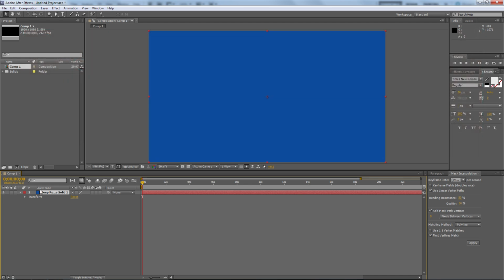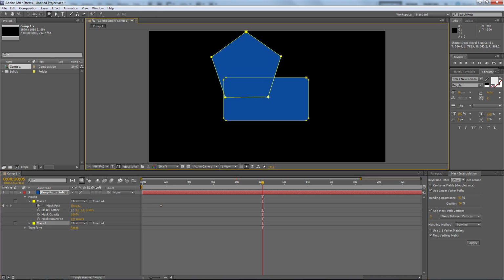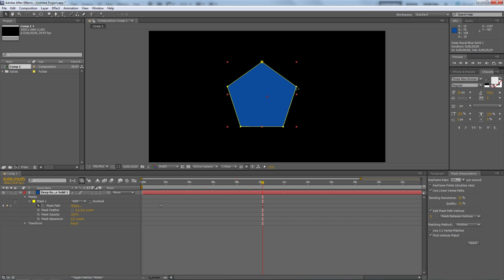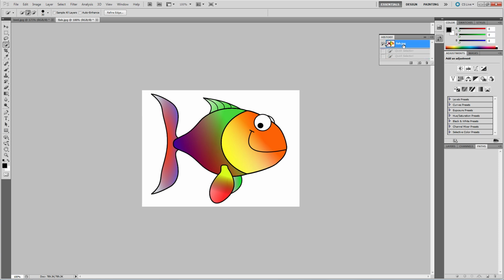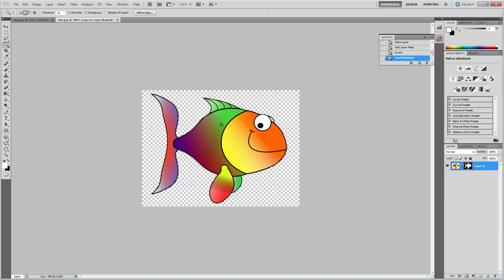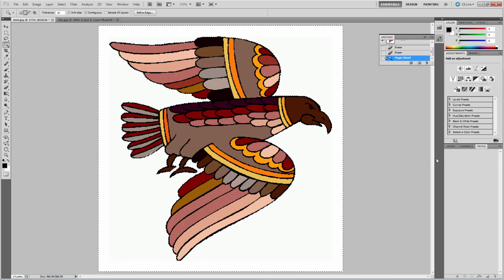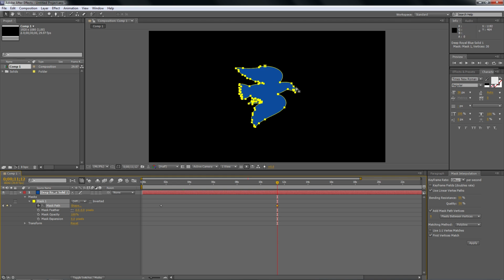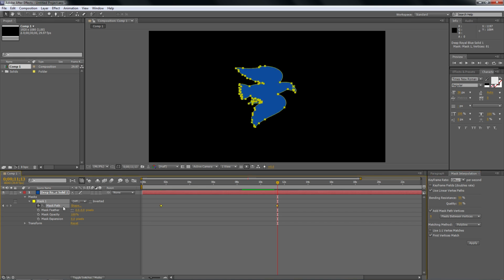After Effects - Morphing masks using paths made in Photoshop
After Effects: Morphing masks from one shape to another. I start by showing basic shapes then show how to use Photoshop to create paths from complex shapes and then bring them into After Effects to morph from one shape to another. I show how to change the "first vertex" to help smooth out the morphing and then apply the Polyline feature in the Mask Interpolation panel to add a finishing touch.

Jeff Sengstack teaches advanced video production at the Santa Rosa (CA) Junior College.

Jeff is a lynda.com author. His Premiere Pro color correction and video journalism shooting techniques courses are worth checking out. Here is his author page:

Jeff is also an InfiniteSkills.com author. He has produced full courses on Encore CS6 and Audition CS6. His Premiere Pro CS6 course should ship in August 2012. And his After Effects CS6 course should ship in November. Here's his author page: